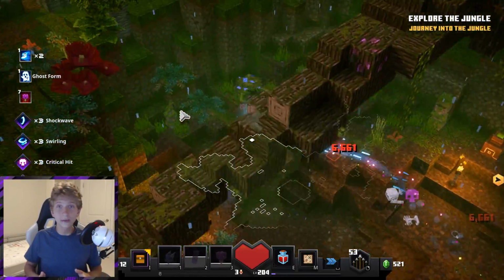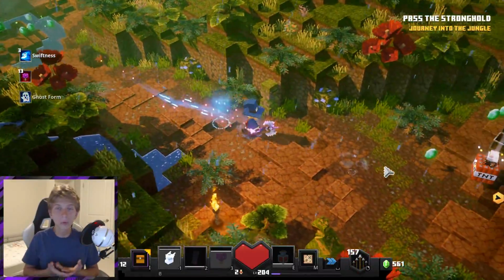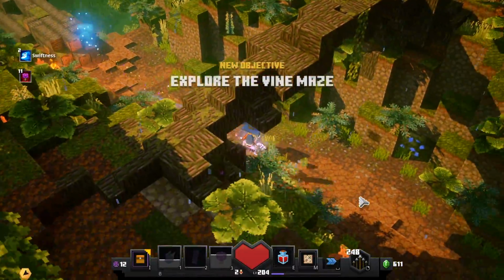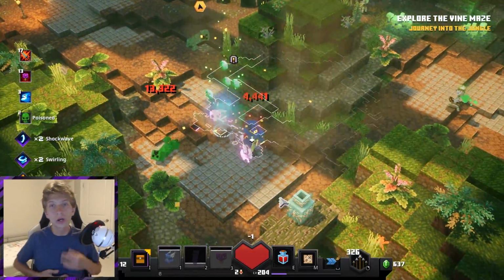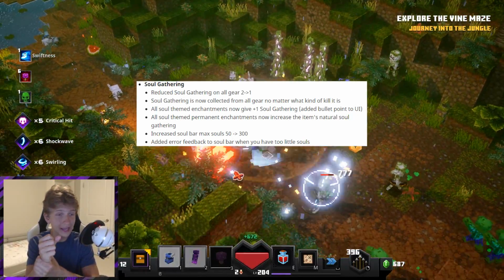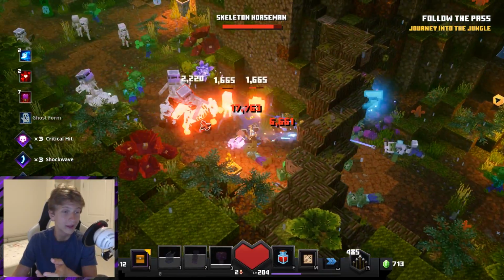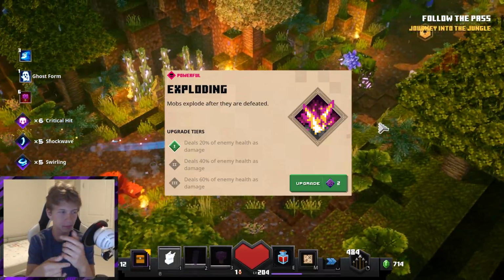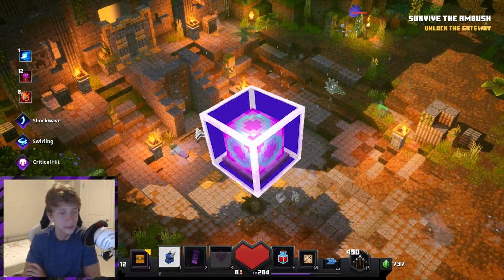EVERYTHING NEW in The Jungle Awakens DLC Update (NEW Items, Map, Balancing + MORE) - Patch 1.3.2.0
EVERYTHING new from the new Jungle Awakens DLC update, lots of new items, a lot of enchantments have been buffed and debuffed, including Radiance...

Microphone: Blue Snowball iCE
Headset: Astro A40TR + MixAmp Pro
Keyboard: Corsair K70 RGB Cherry MX Red Switches